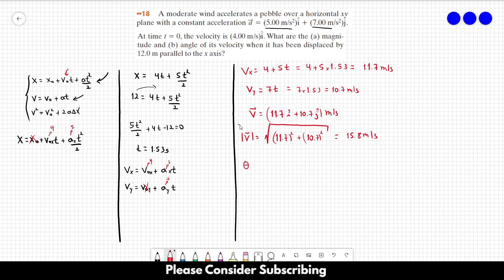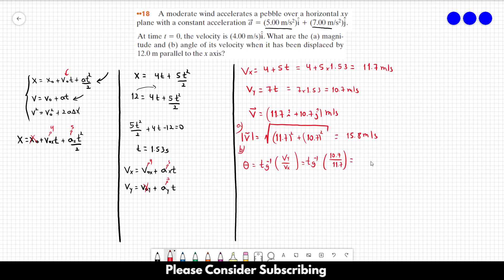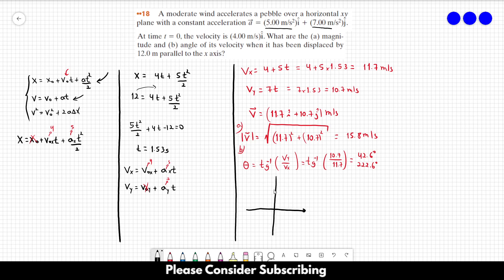HALLIDAY SOLUTIONS - CHAPTER 4 PROBLEM 18 - Fundamentals of Physics 10th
A moderate wind accelerates a pebble over a horizontal xy plane with a constant acceleration a = (5.00 m/s²)i + (7.00 m/s²)j. At time t = 0, the velocity is (4.00 m/s)i. What are the (a) magnitude and (b) angle of its velocity when it has been displaced by 12.0 m parallel to the x axis?